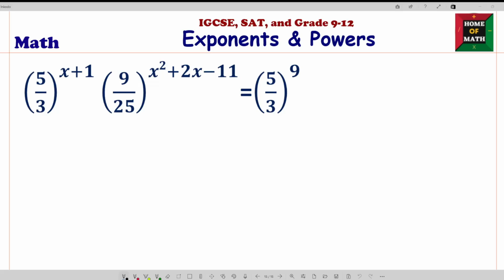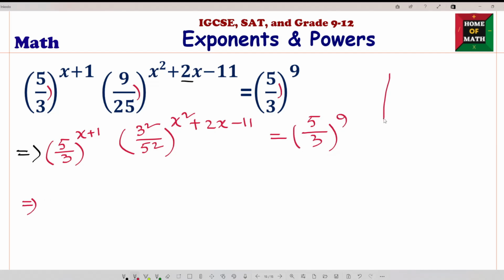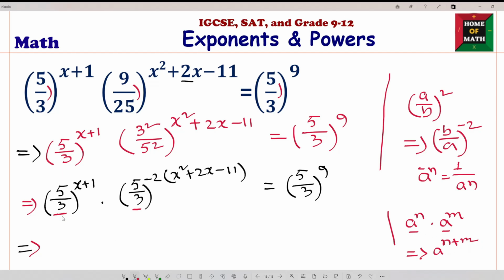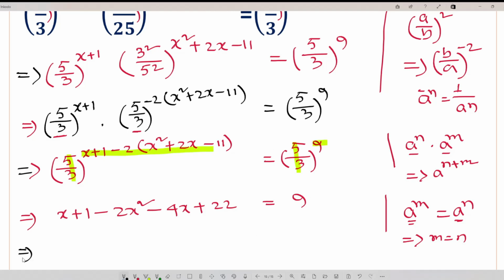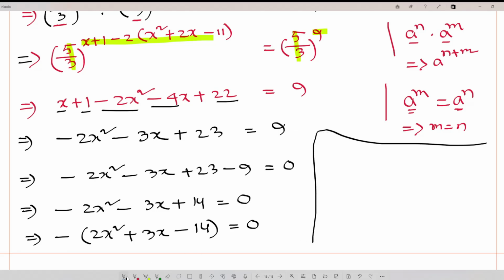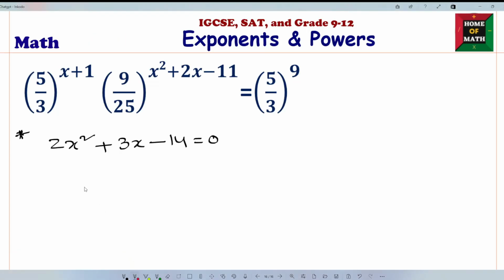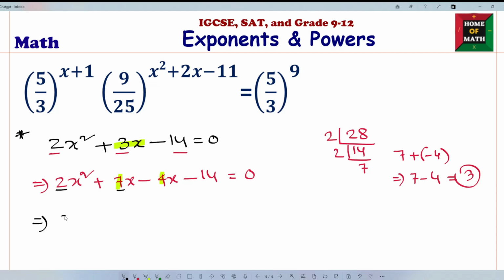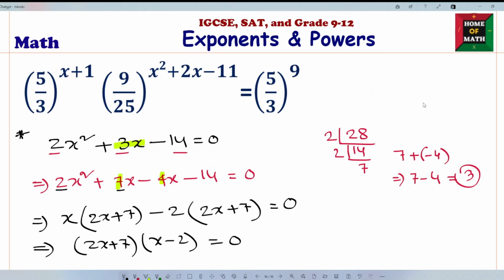✅ Solve Exponential Equation | (5/3)^(x+1) × (9/25)^(x²+2x−11) = (5/3)^9 | Algebra Made Easy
Learn how to solve this exponential equation step-by-step:

5/3)^(x+1) × (9/25)^(x²+2x−11) = (5/3)^9 Find x=?

This video is perfect for:

Algebra students

IGCSE & GCSE Math revision

SAT & ACT math preparation

Grade 9 & 10 Math learners